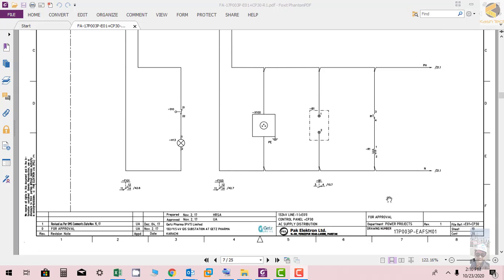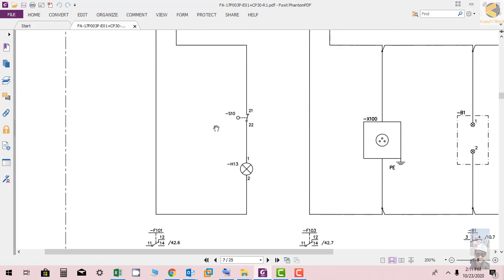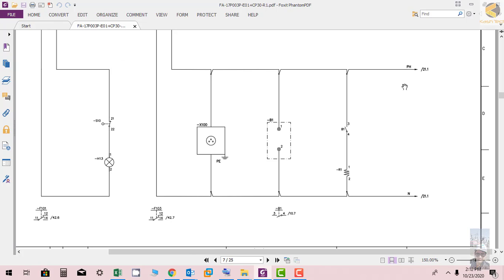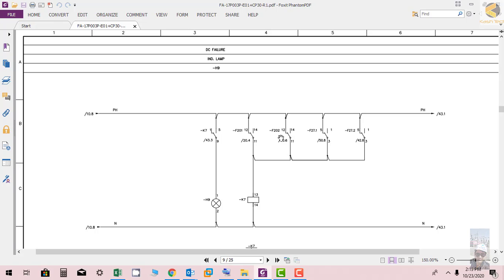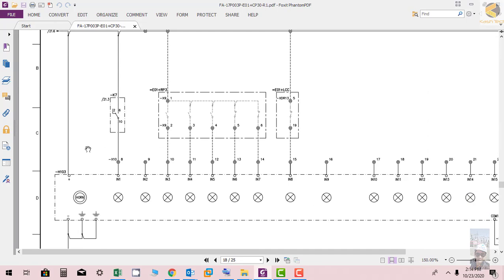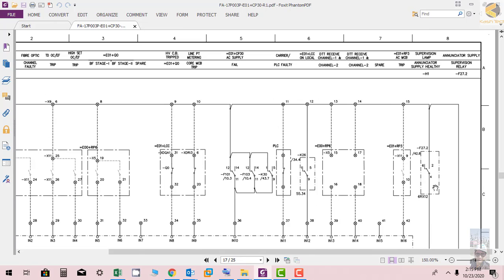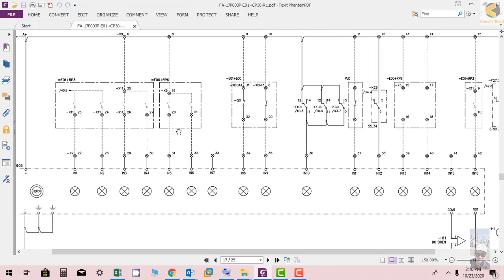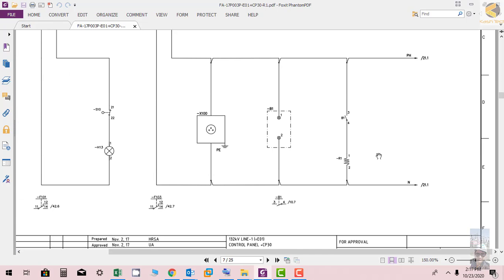AC loop , AC Distribution( 132kV Control Panel Schematics)